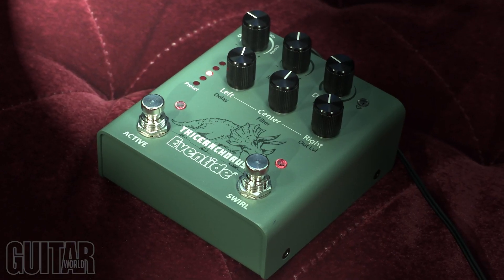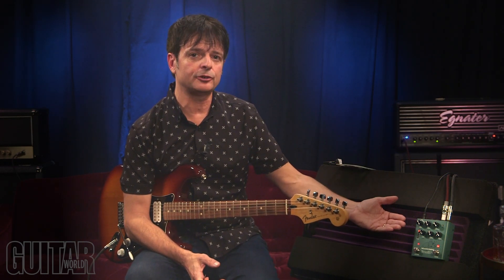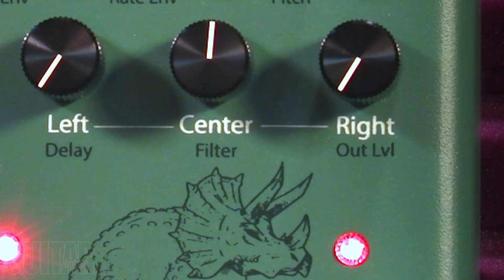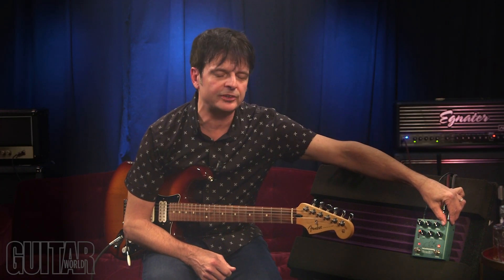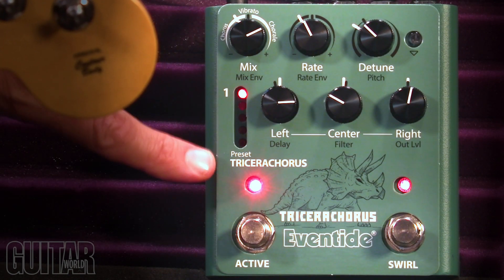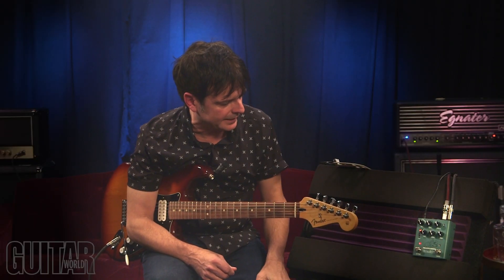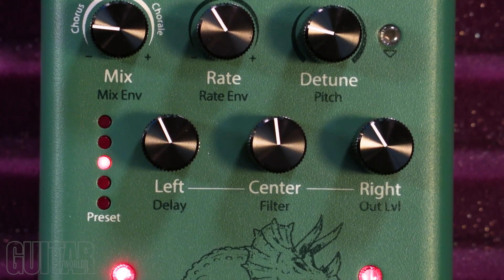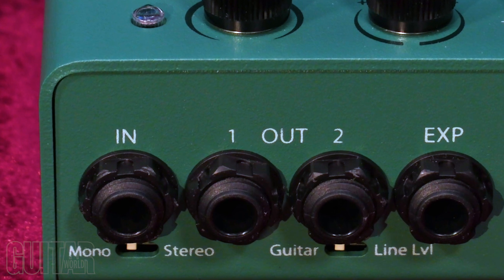Eventide TriceraChorus - demo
Watch Guitar World Tech Editor, Paul Riario, conjure a "new species of swirl" with the Eventide TriceraChorus pedal!